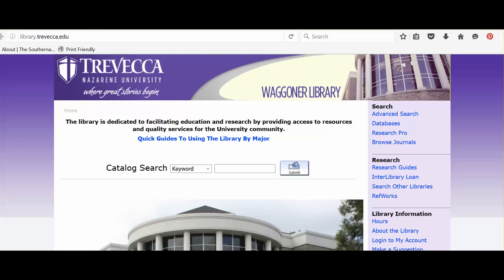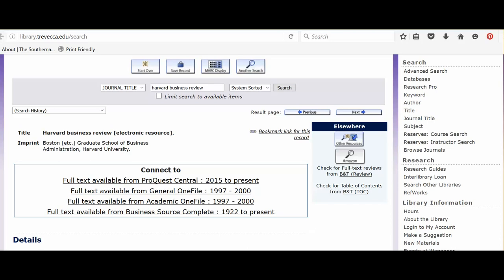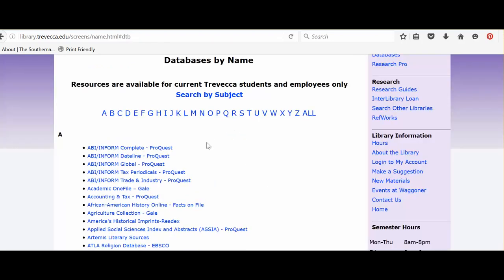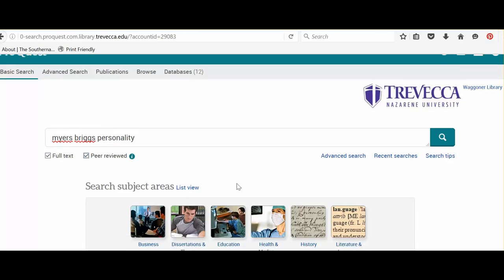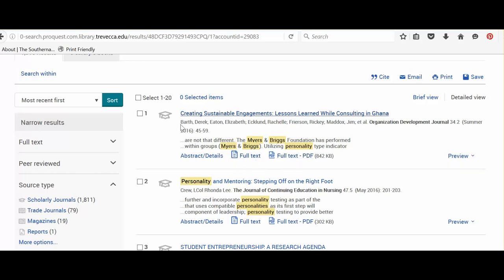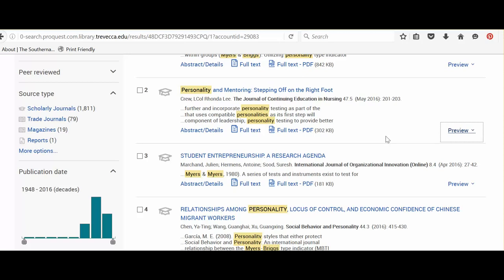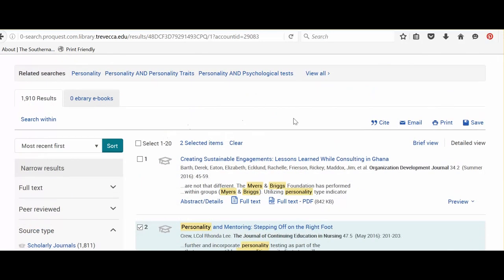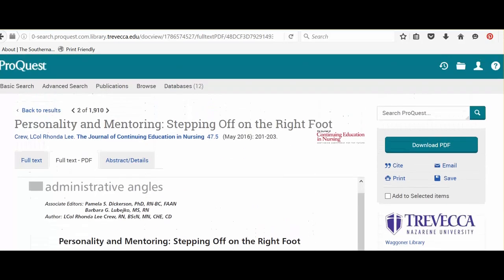Finding Journal Articles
From the library website, two ways to find journal articles are illustrated. Search by 'Journal title' and by topic using databases.